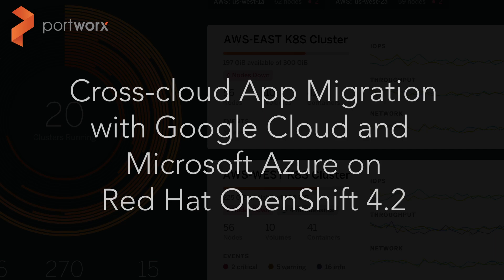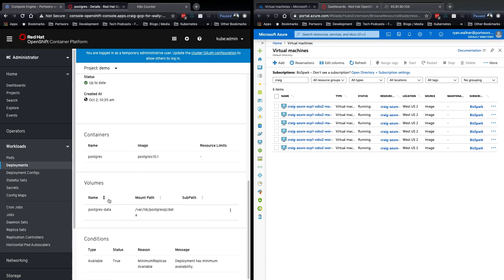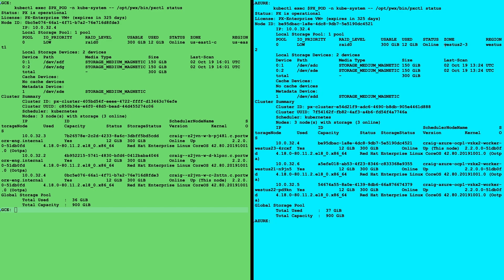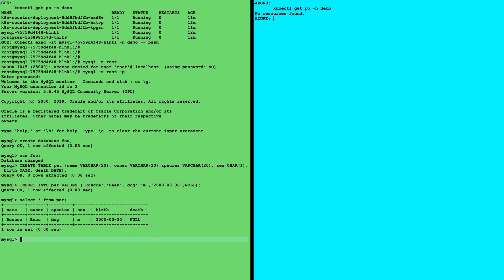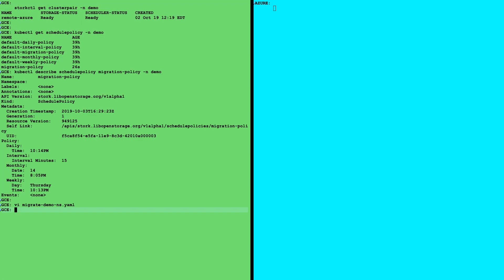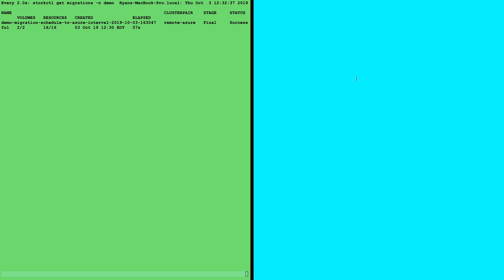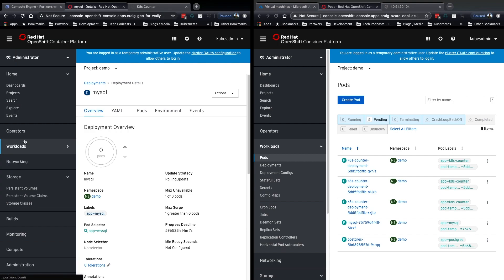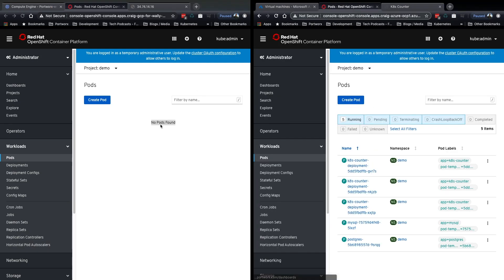Cross-Cloud Application Migration with Google Cloud and Microsoft Azure on OpenShift 4.2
This demo will show two OpenShift 4.2  clusters with Portworx deployed to both using the Portworx Operator. It will show you how to migrate databases and stateful apps from Google Cloud to Azure from US East to US West across cloud providers including the volumes containing application state.